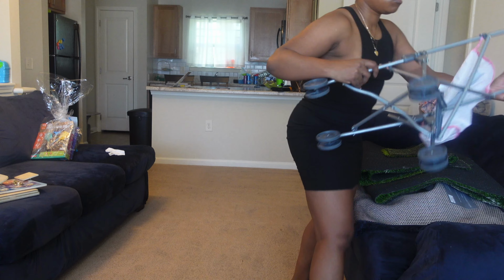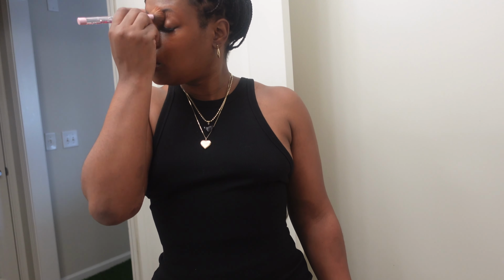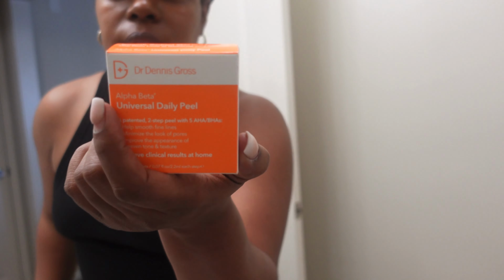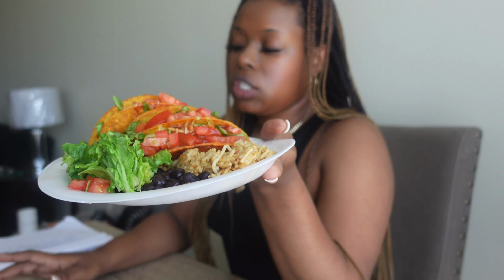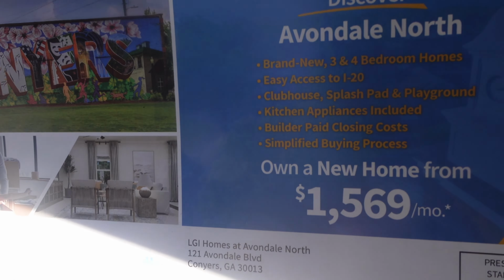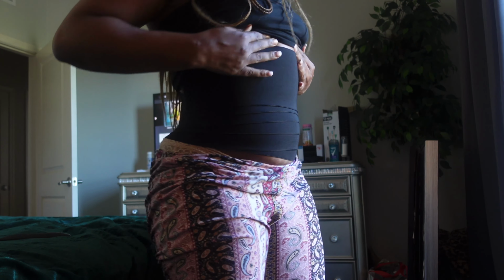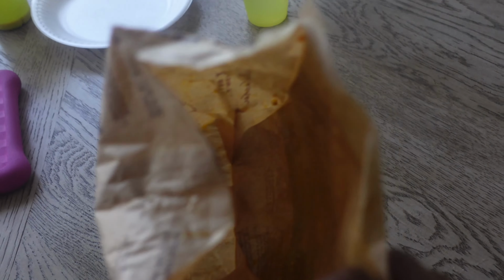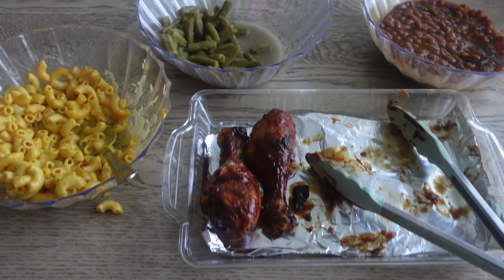House Hunting?🏡 + No More Drama🚫+ Self Care Routine🥰‼️